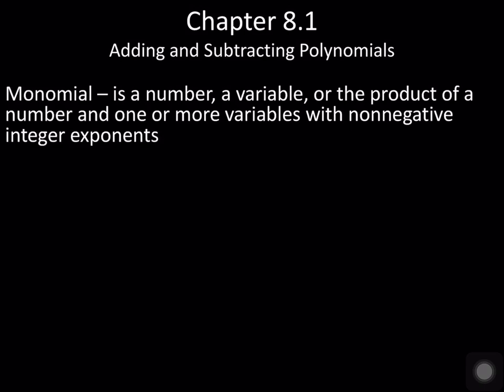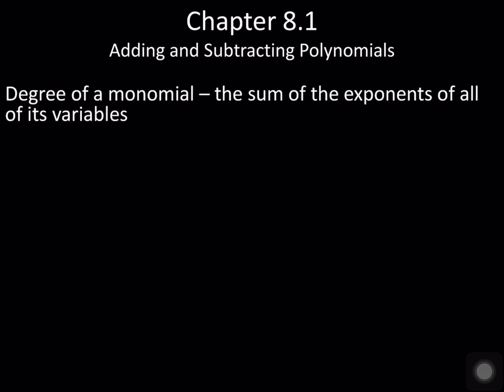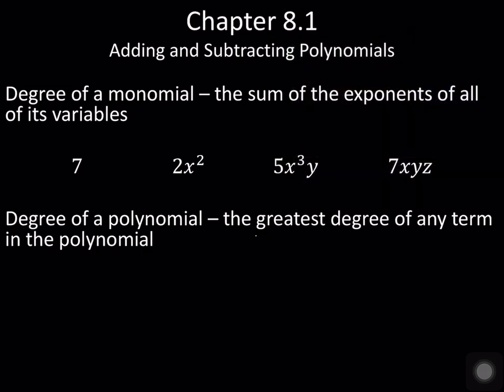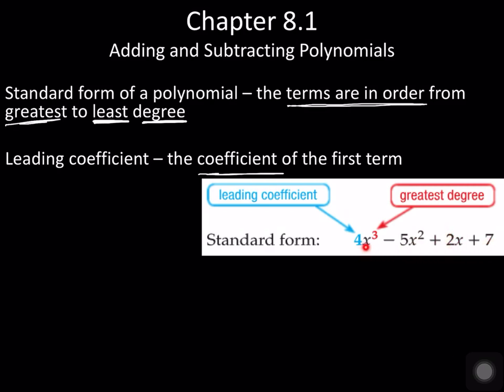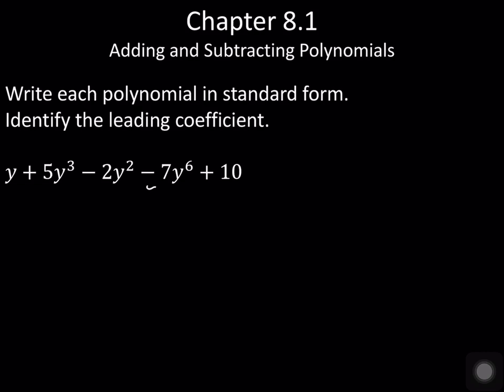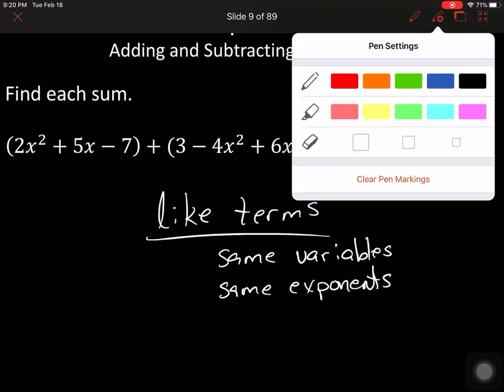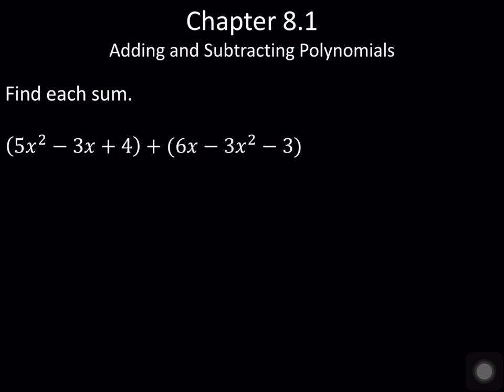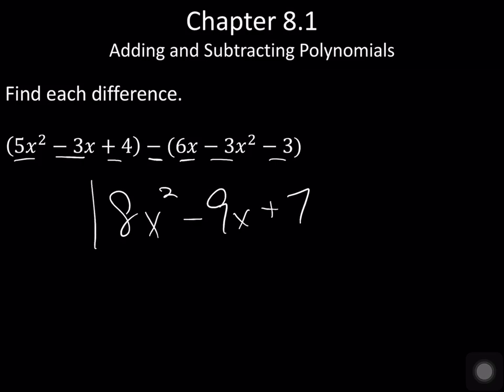Algebra 1, Chapter 8-1